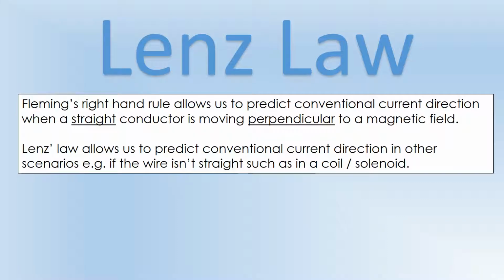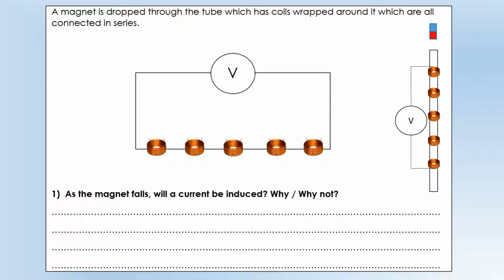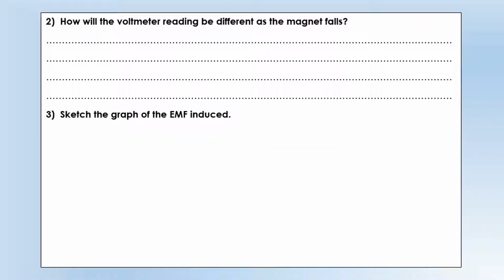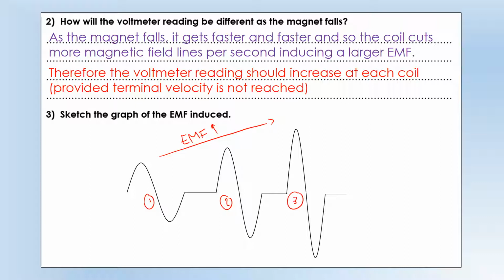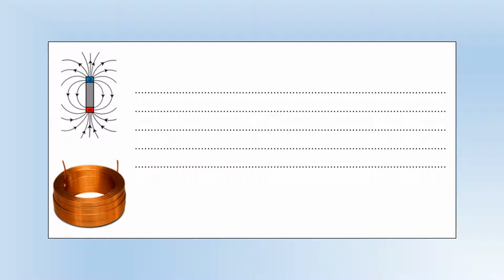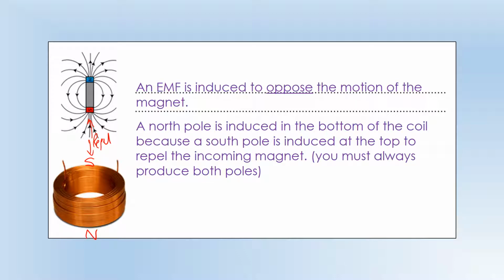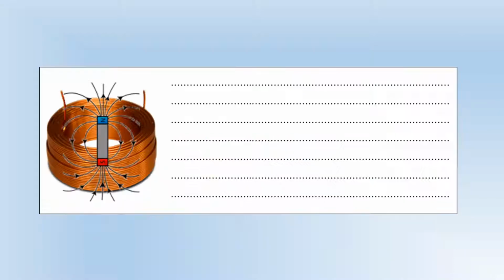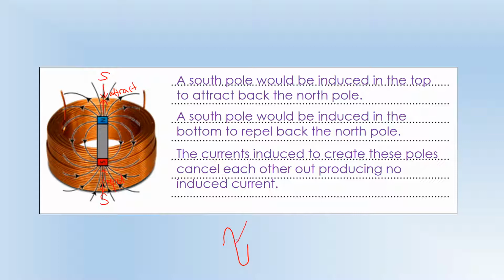iGCSE Physics: Electromagnetism: Lenz' law